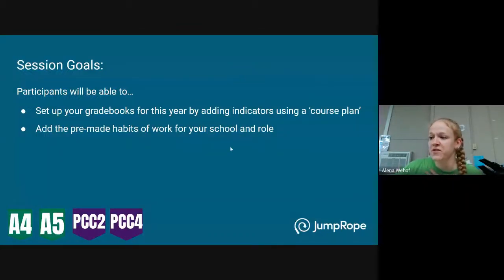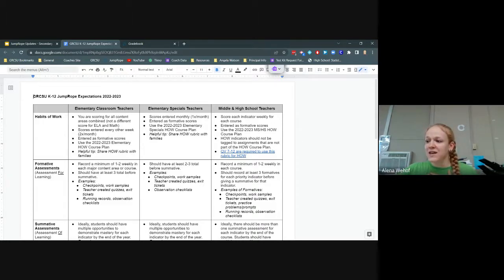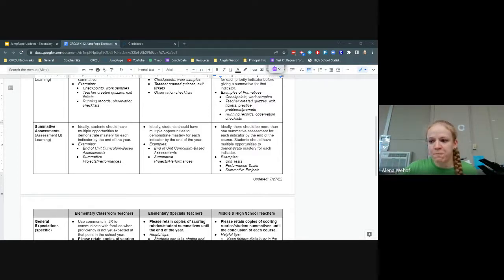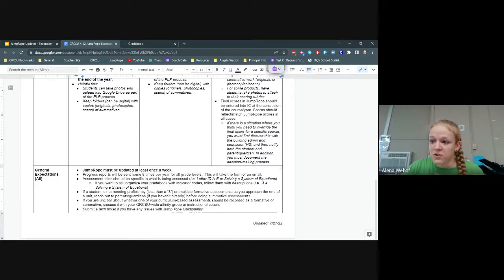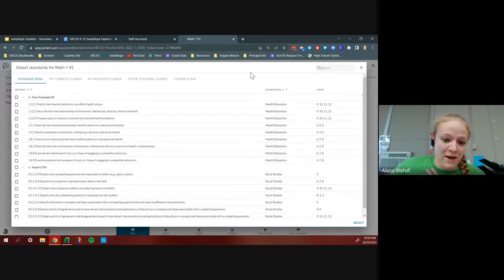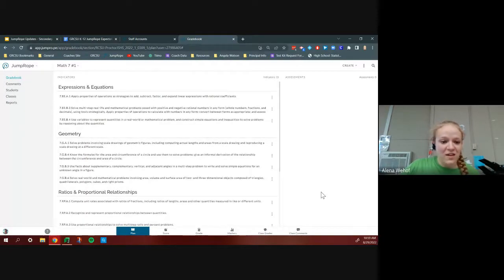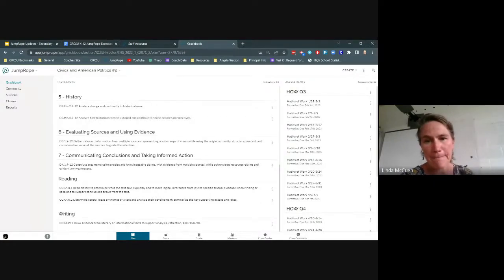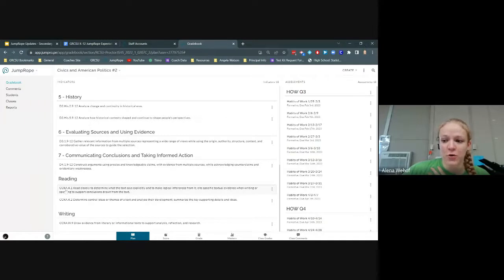Secondary JumpRope Updates